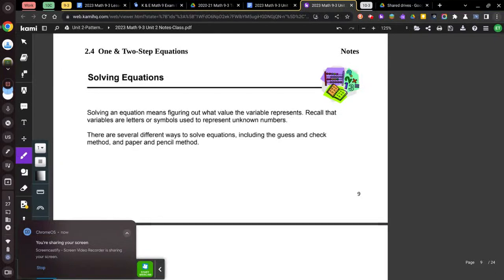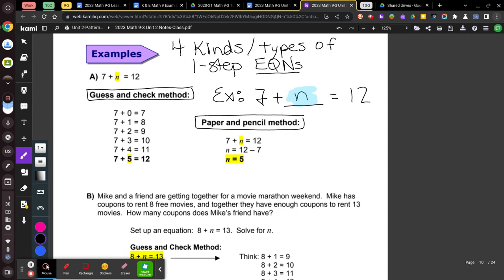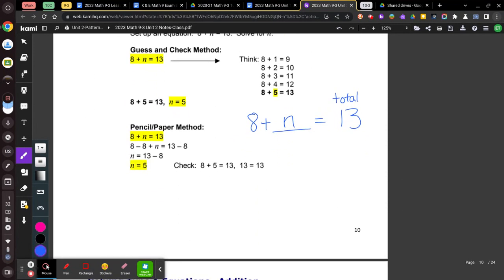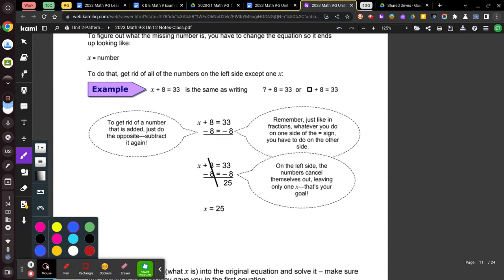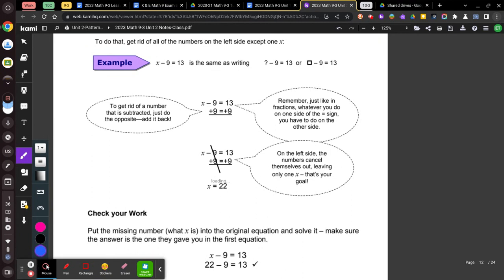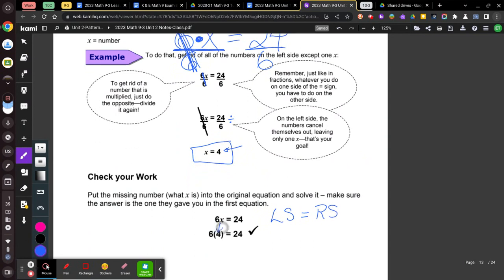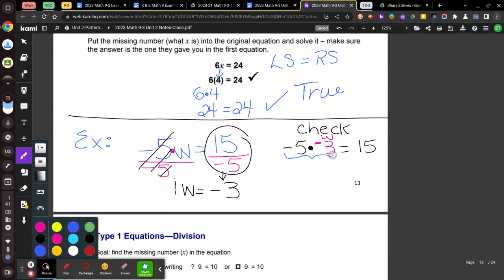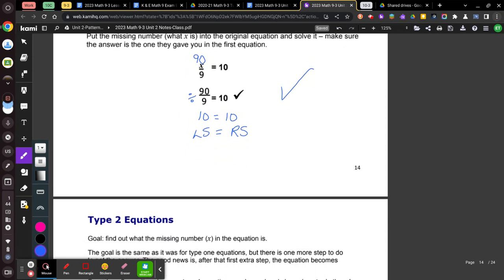Untitled: Apr 4, 2023 1:44 PM